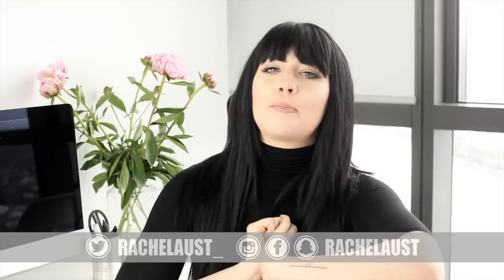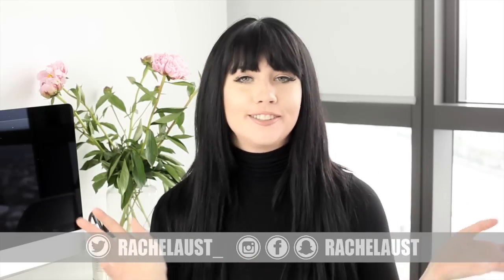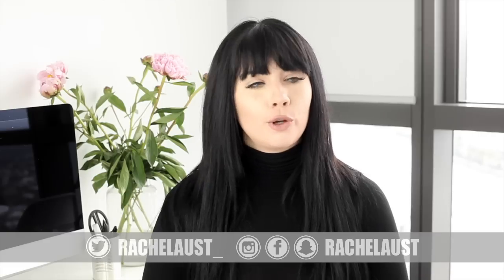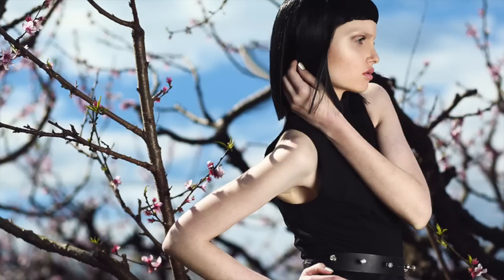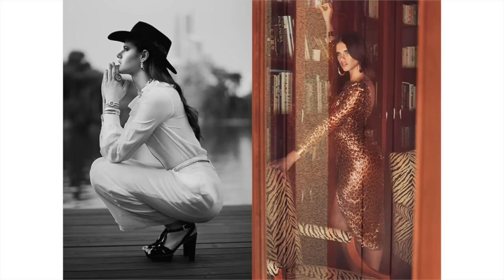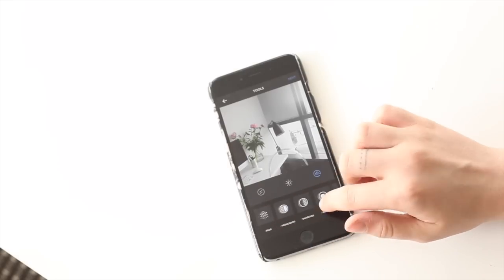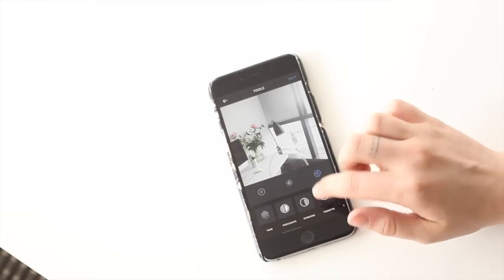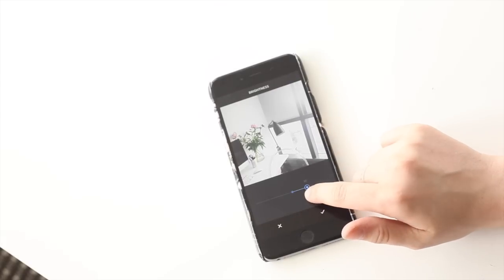How To Take Better Photos With Your Phone // Rachel Aust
More of these coming soon :)

Photo app - Manual

❤MUSIC❤
Catch Me (The Jezabels)